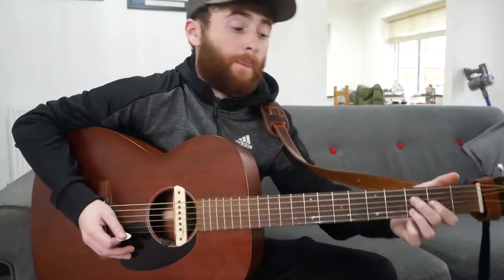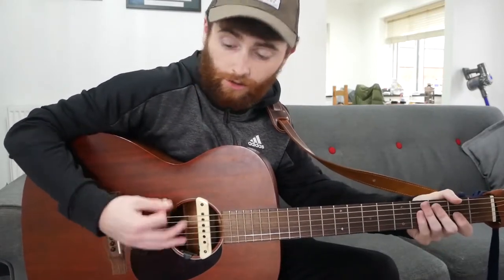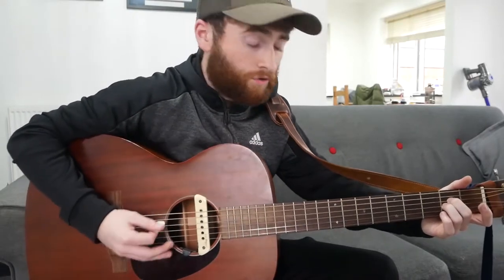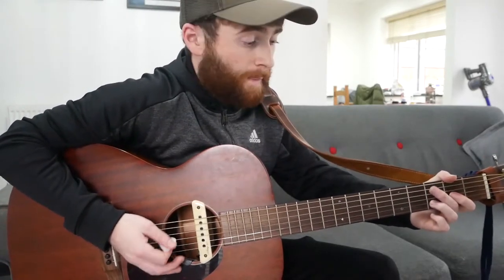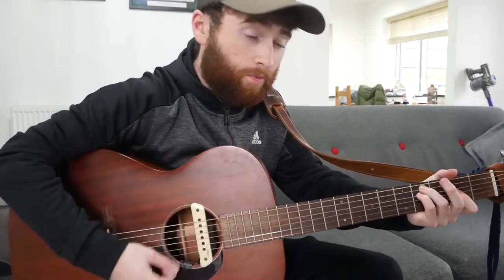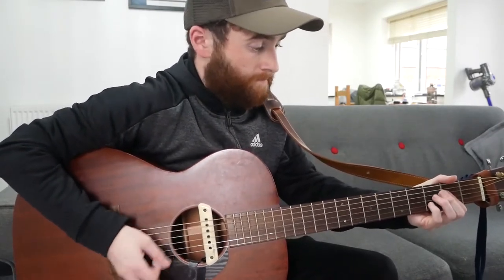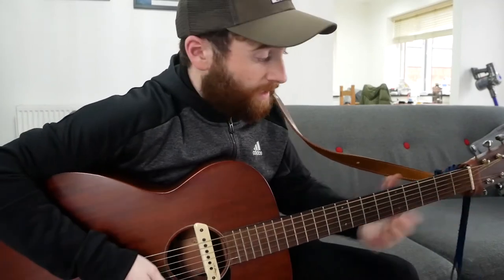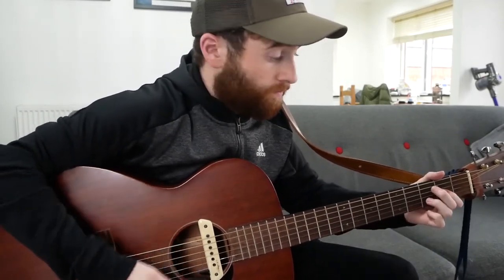The Florrie Guitar Online: Mason Owens - Girl From Fazakerley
After a few weeks off while everyone at The Florrie prepared for Christmas our online guitar class is back!

This week we have Mason Owens teaching us all how to play his song 'Girl From Fazakerley'.